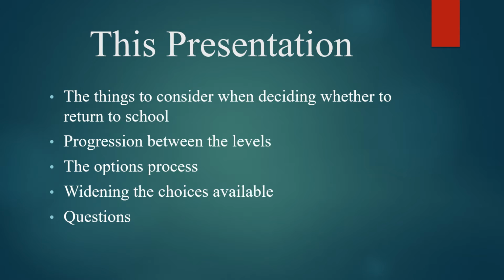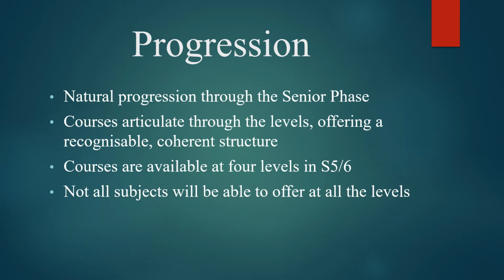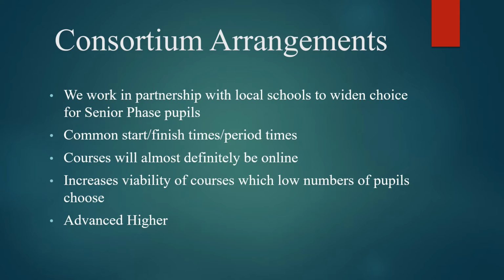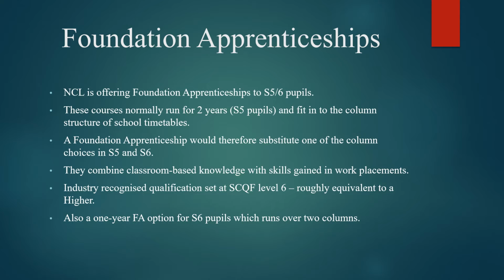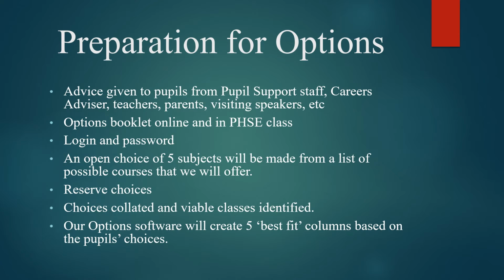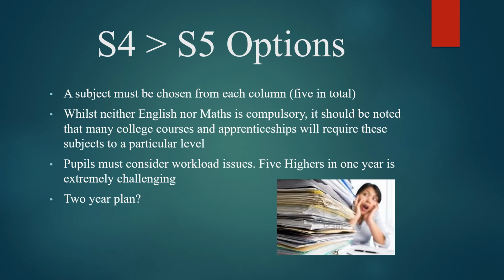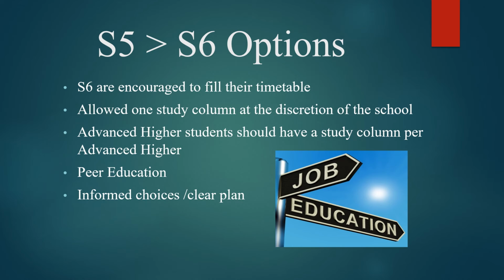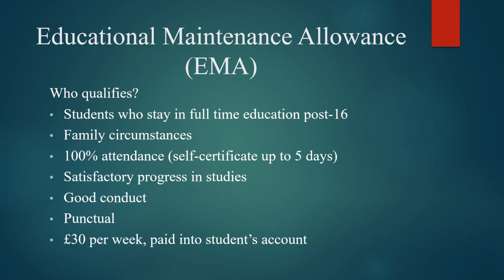Senior Phase Options presentation v 32 1